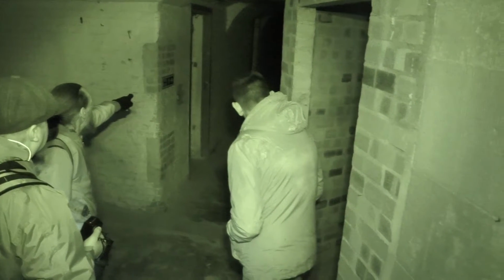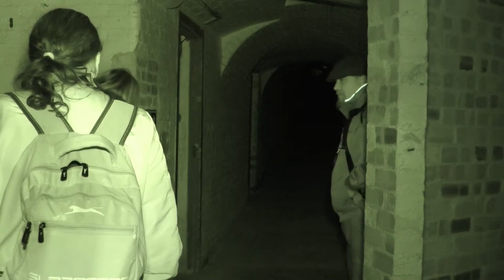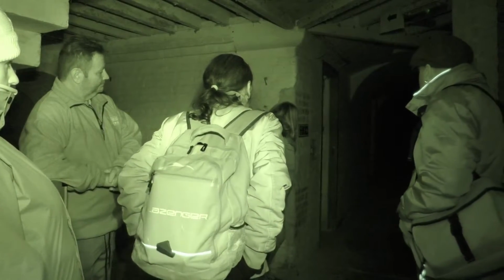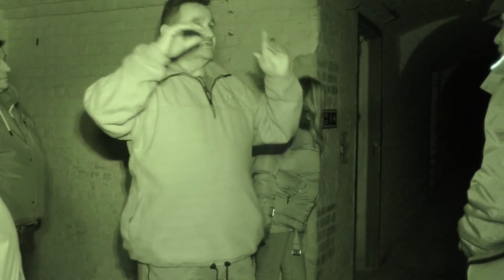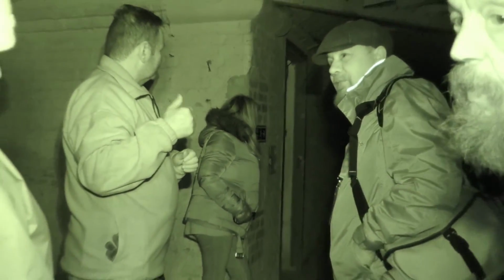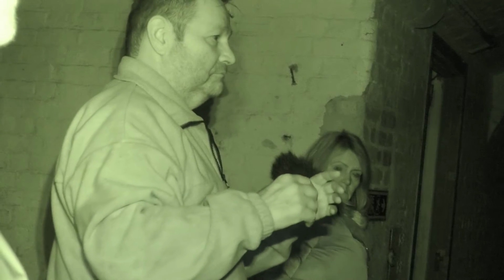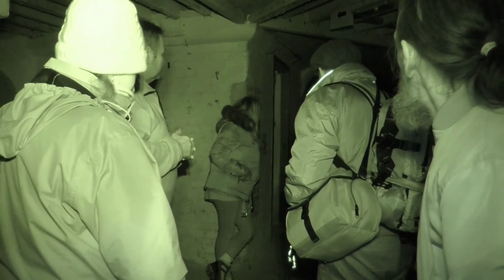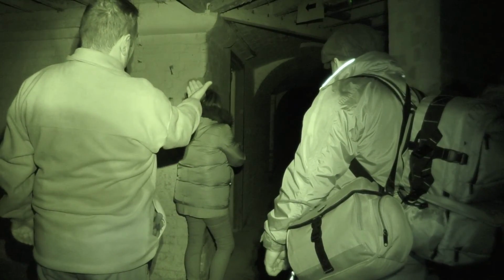SCG and Paranation at Fort Purbrook Portsmouth 4th of December 2021, video 1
A very interesting and active evening hosted by Paranation events, teams joined forces again  to investigate the very haunted Fort Purbrook.
South Coast Ghosts is a pro team along with the others mentioned above and we have been doing paranormal investigations for many years, we de-bunk more than we authenticate which makes us one of the few real life paranormal investigative teams in the UK.

**This footage is copyrighted to South Coast Ghosts and may only be used with express permission.**

We hope you enjoy the footage.
This is edited down from 1 hour !

Please share our channel and feel free to come and join us

South Coast Ghosts

Great british Ghost Hunters

Para Unified Paranormal investigators

Darren Graham